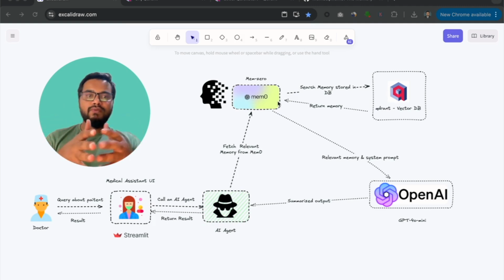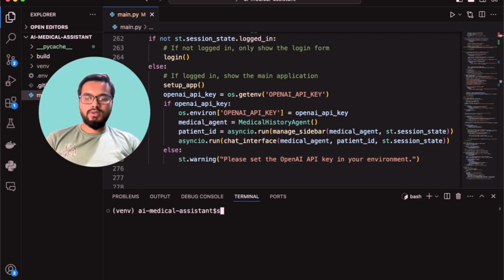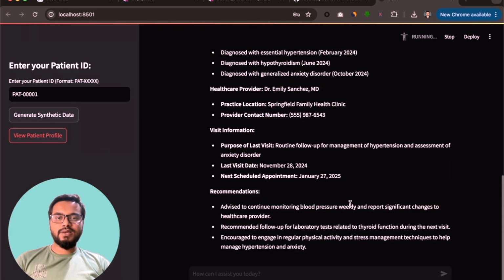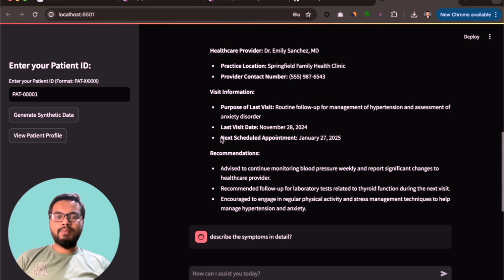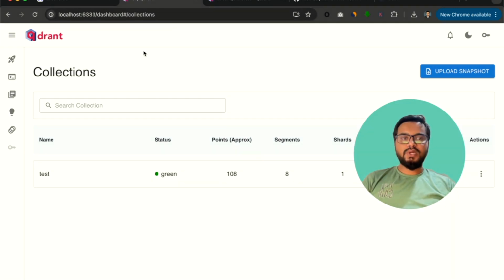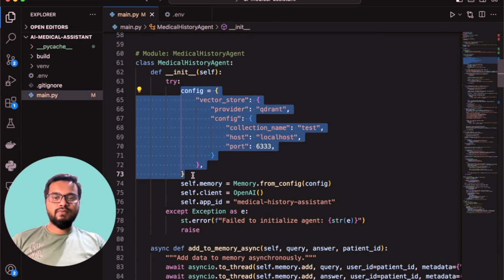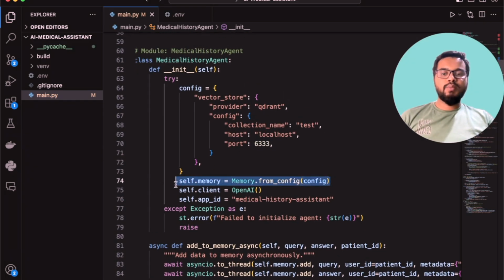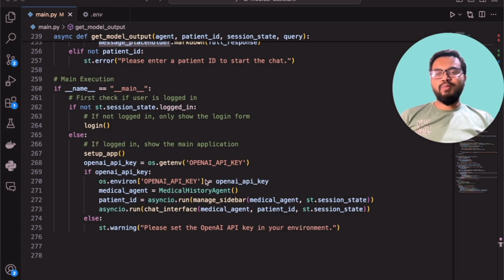AI Agent 002 - AI Medical Assistant (AI agents full course)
As part of the AI Agents Full Course series.This video provides a detailed overview on building our AI Agent - AI Medical Assistant

This would be another ai agents explained video for whoever is looking for videos from "ai agent tutorial" category.

ai agents
ai agent
ai agents explained
agentic workflow
agentic workflows
langchain agents
collaborate ai agents
openai o1 agents
agents
autonomous ai agents
o1 ai agents
tool agents
ai agents 2025
ai agents agentops
langgraph agents
building ai agents
intelligent agents
ai agent team
agentic workflow tool
ai super agent
google ai agent
langchain agent
enterprise ai agents
agentic ai
ai agent automation